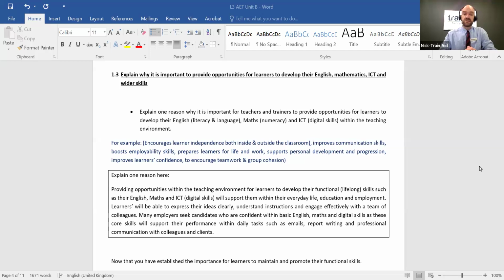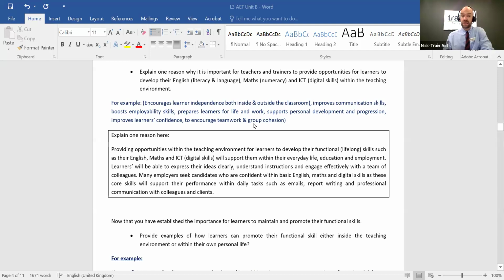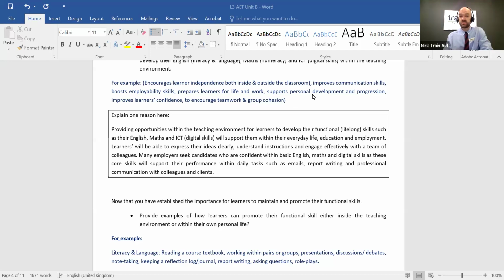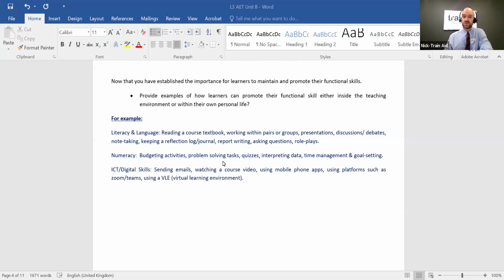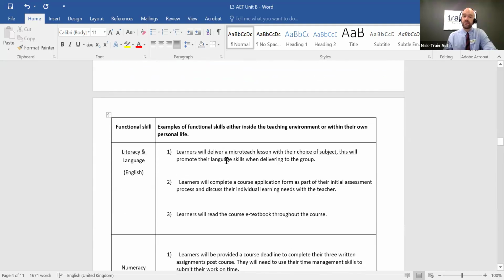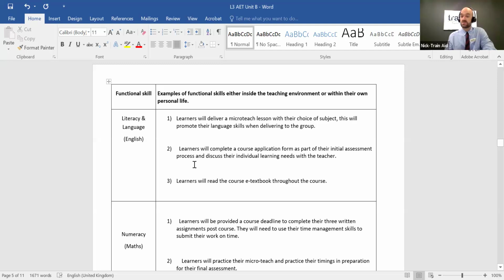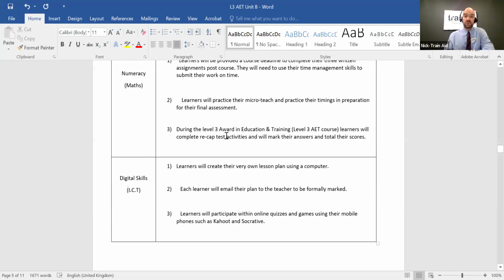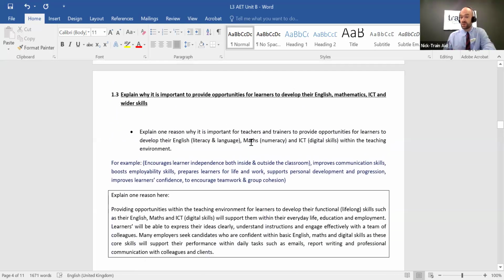Criteria 1.3 Minimum core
Train Aid's Nick Chadwick explains why it is important to provide opportunities for learners to develop their English, mathematics, ICT and wider skills